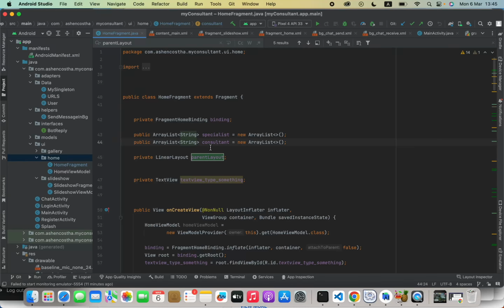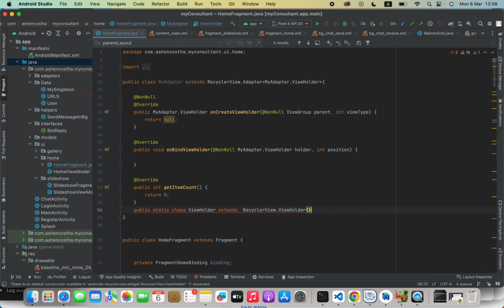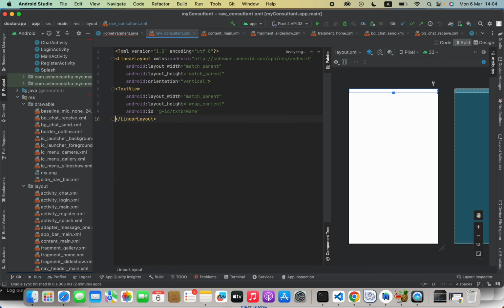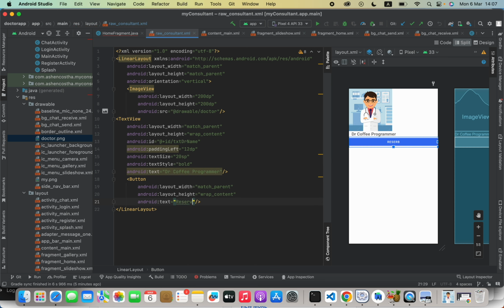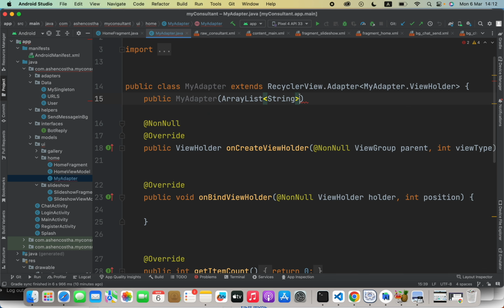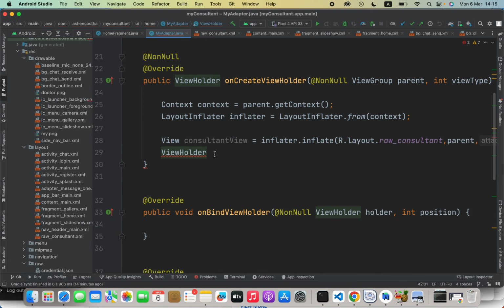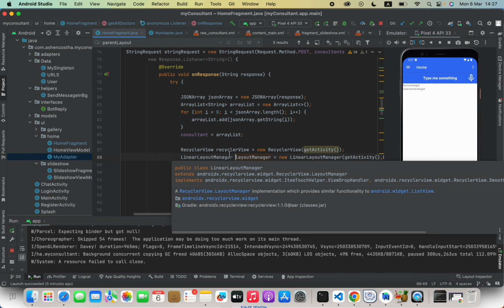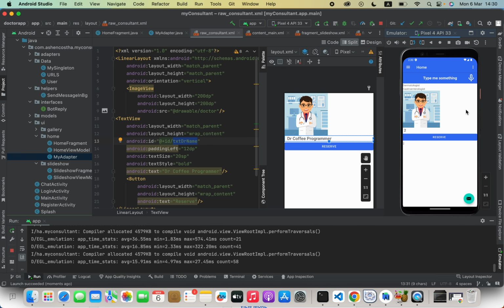How to create a Adapter for RecyclerView in Android Studio using a ArrayList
LinearLayoutManager layoutManager = new LinearLayoutManager(getActivity(),LinearLayoutManager.HORIZONTAL,false);
 recyclerView.setLayoutManager(layoutManager);

 recyclerView.setAdapter(new MyAdapter(consultant));